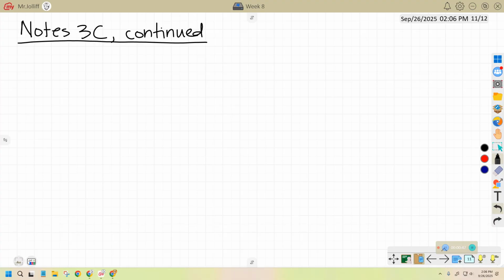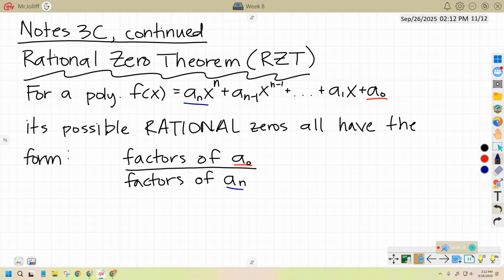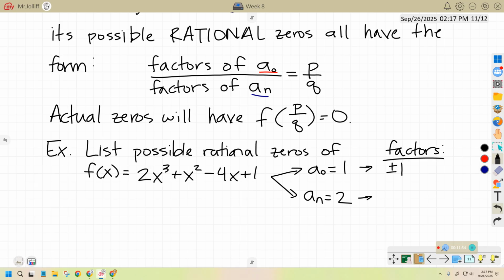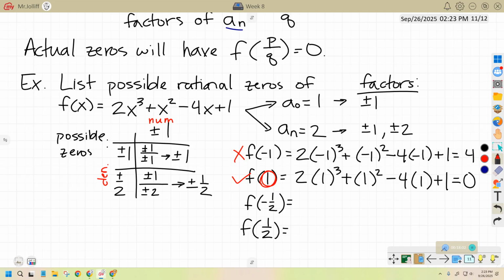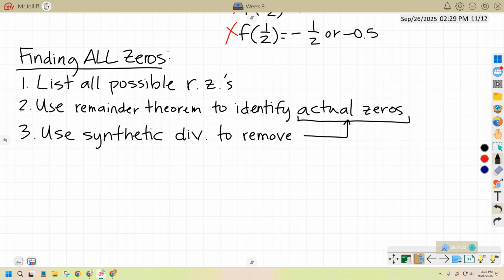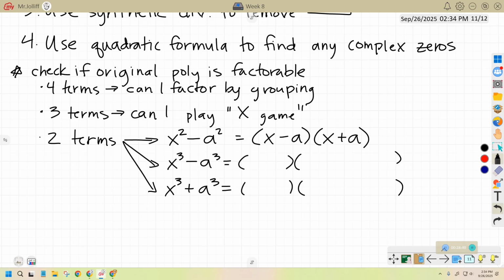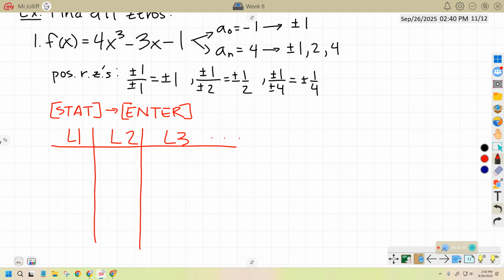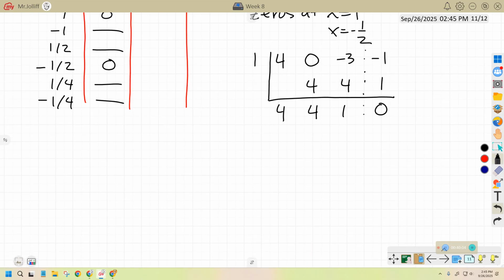Notes 3C, Part 2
*Finding All Zeros of a Polynomial
Examples to come in the next video!